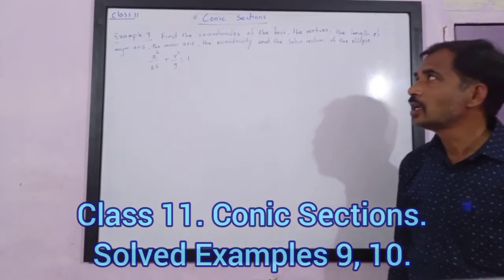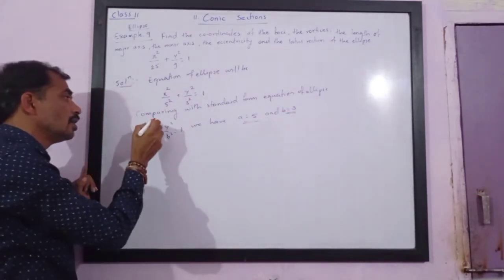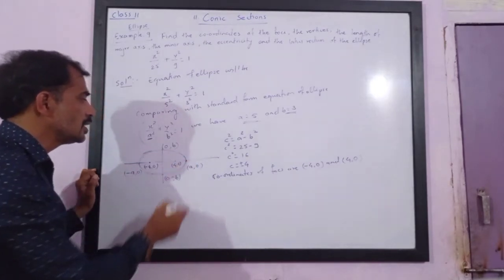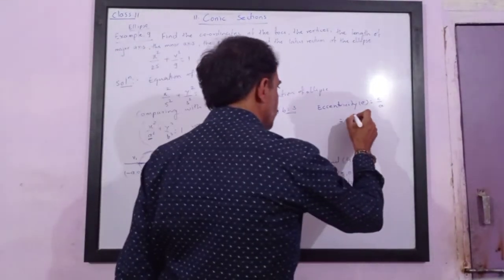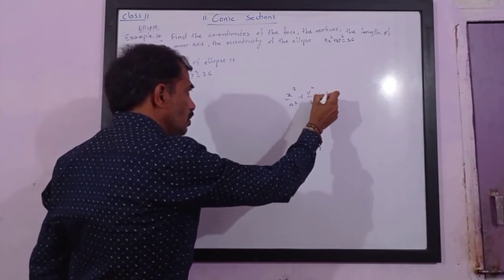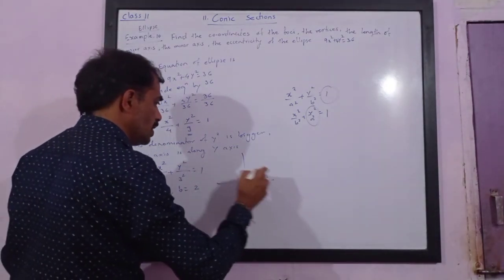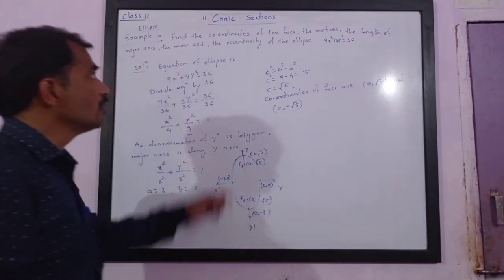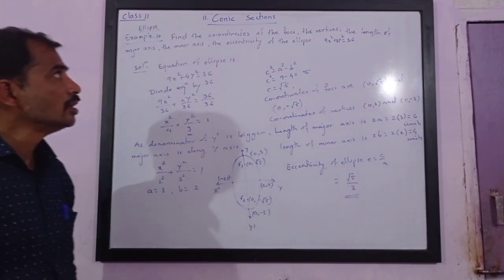Class 11. Conic Sections. Ellipse, Solved Examples 9, 10.